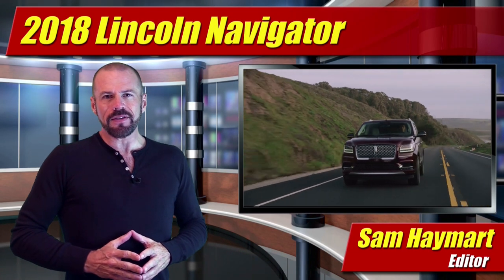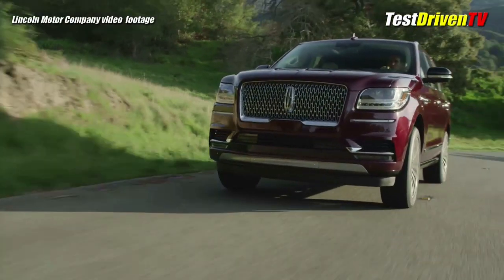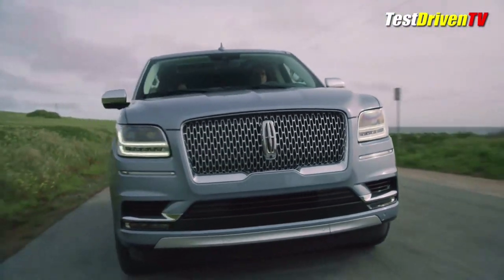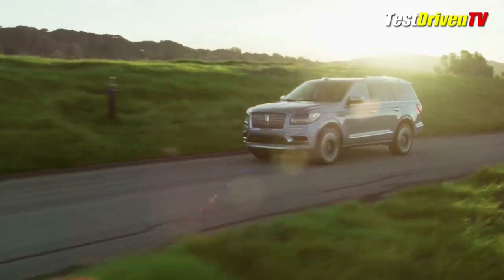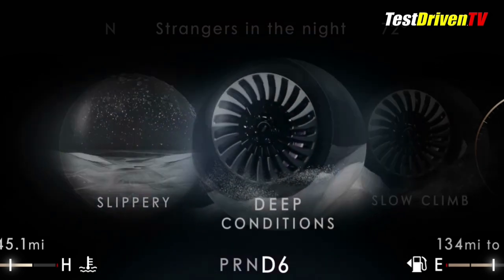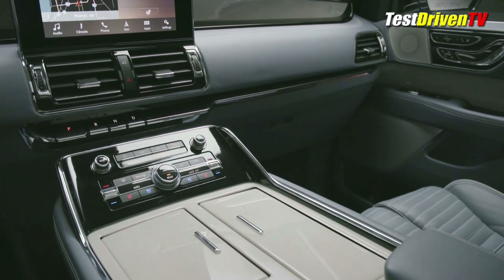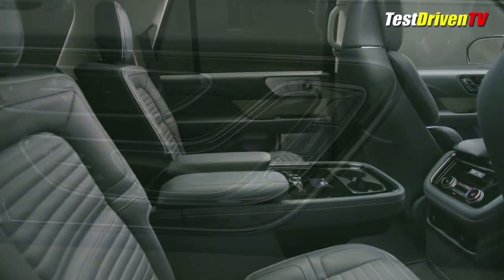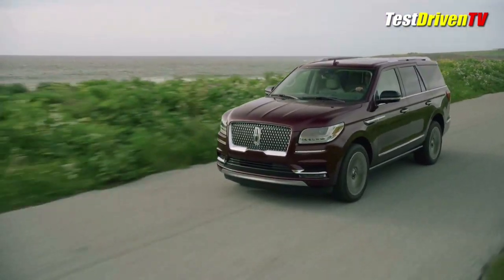2018 Lincoln Navigator: First Look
The all-new aluminum bodied 2018 Lincoln Navigator is unveiled at the New York Auto Show with new design, more features, more horsepower and less weight. Full review inside and out.